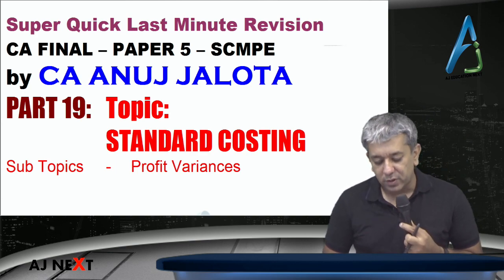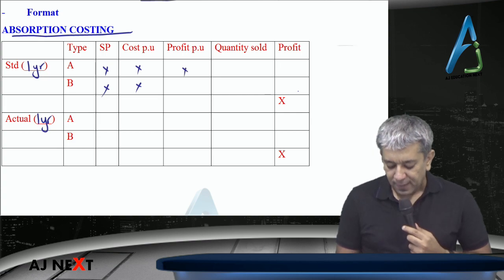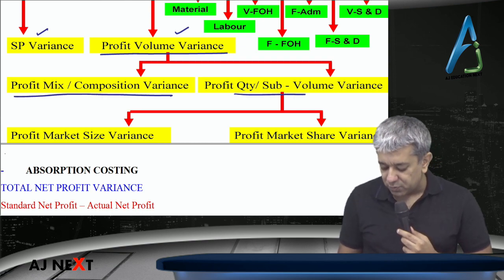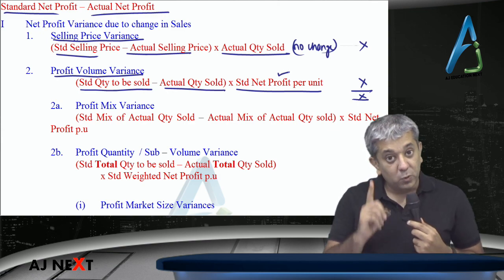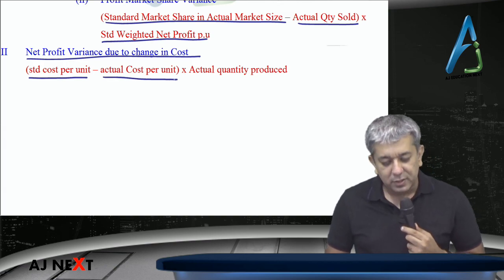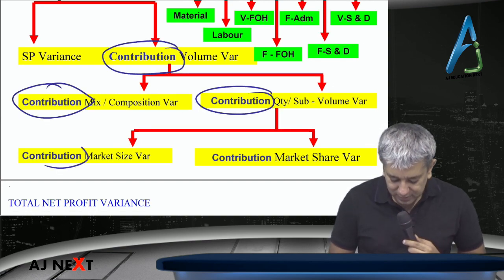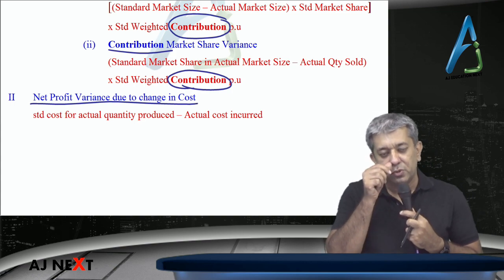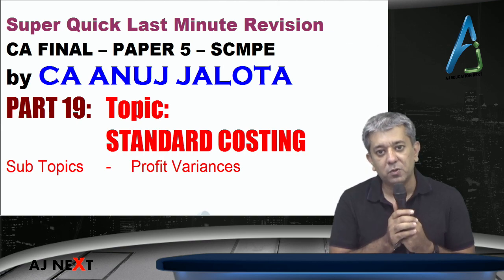SCMPE #19 - Super Quick Revision of Standard Costing Profit Variances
This is Super Quick Last Minute revision of CA FINAL – PAPER 5 - SCMPE by CA ANUJ JALOTA. It will help the student to revise the important concept of Standard Costing. In this lecture, we revise the important concept of Profit Variances that can be asked in ICAI exams
Standard Costing.